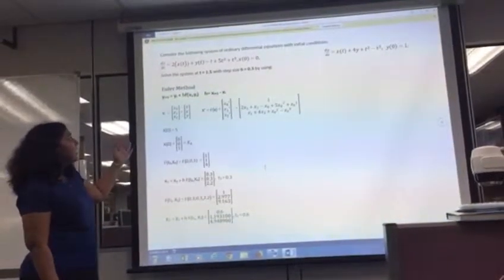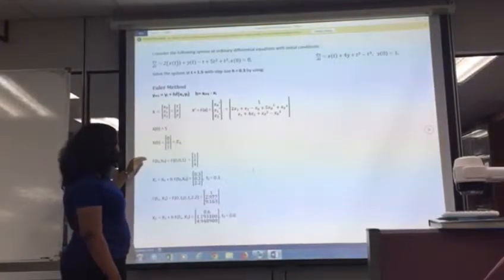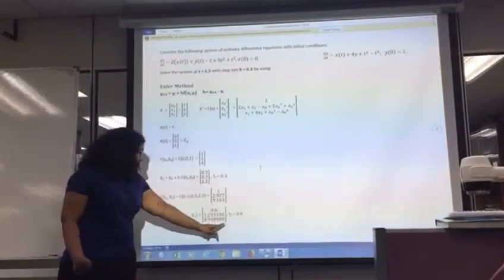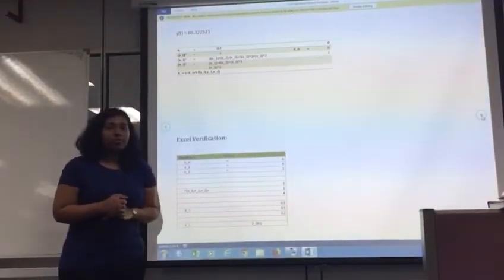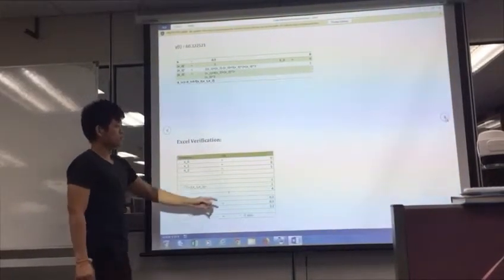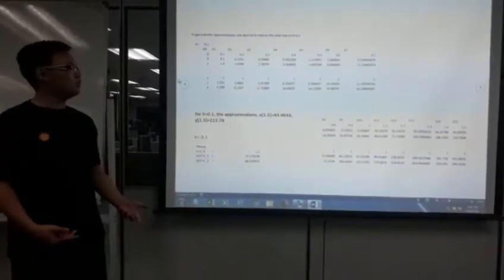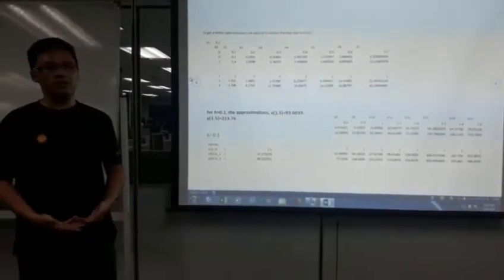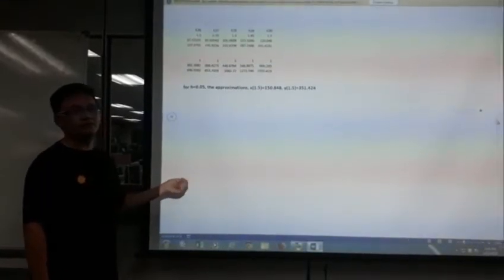SIN3005 Numerical Method & Analysis (Euler's Method)